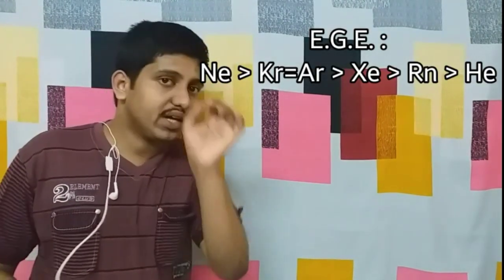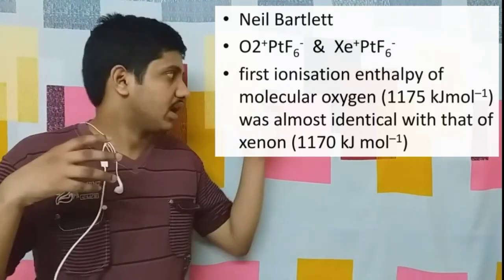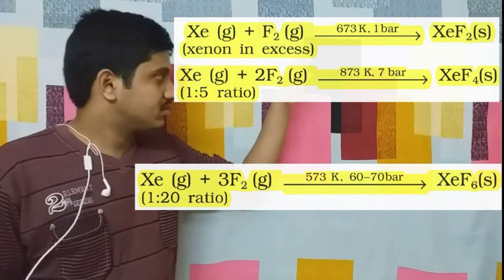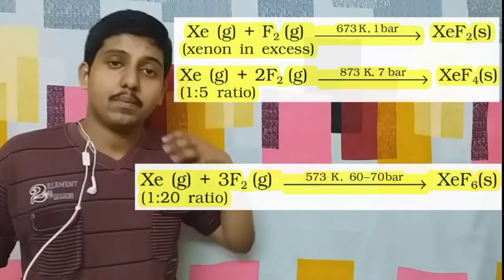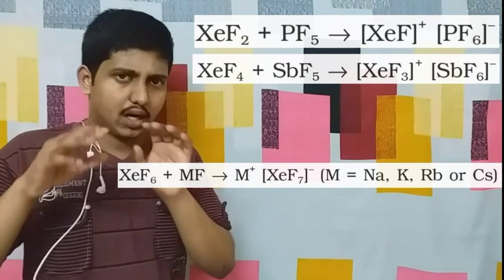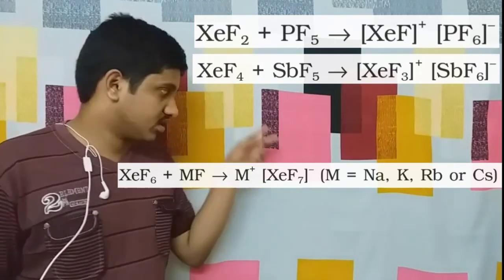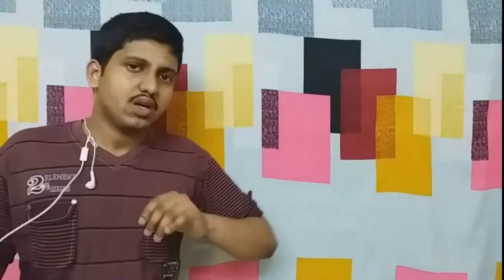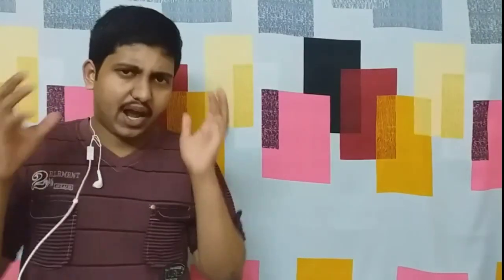Noble gases - Group 18 - p block | Tricks to remember all important points in 5 minutes by a Doctor